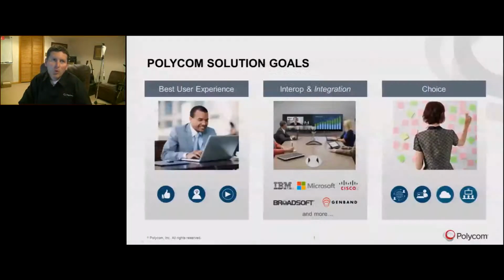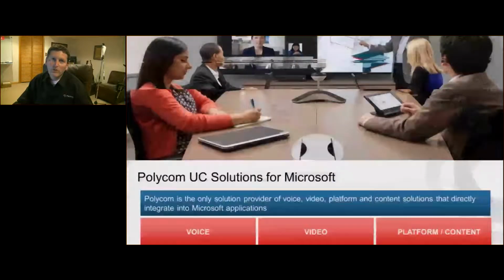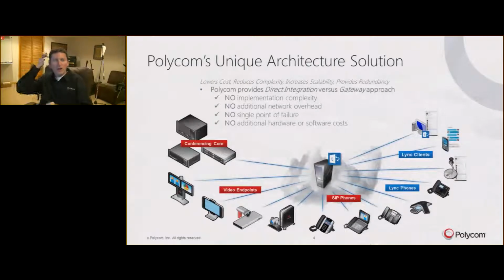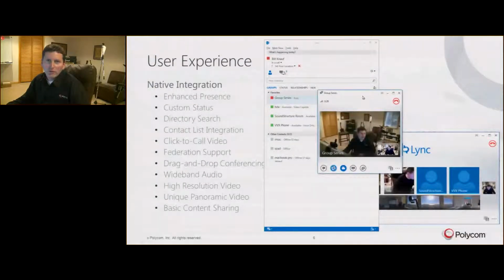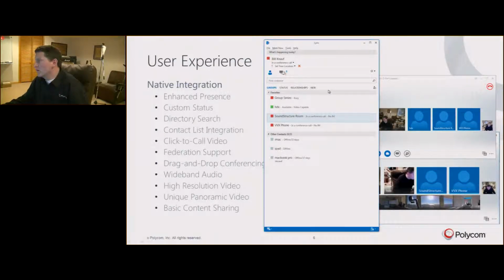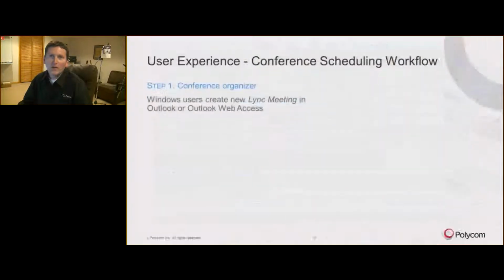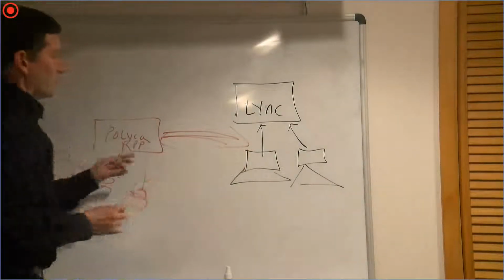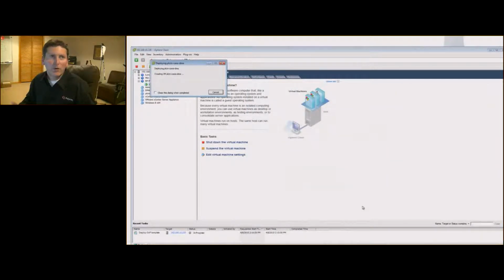Bill Knauf Polycom Channel SE Setting the Agenda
Polycom and Microsoft Integration